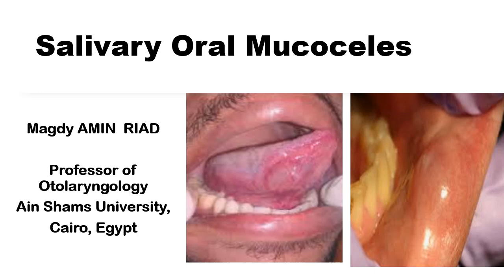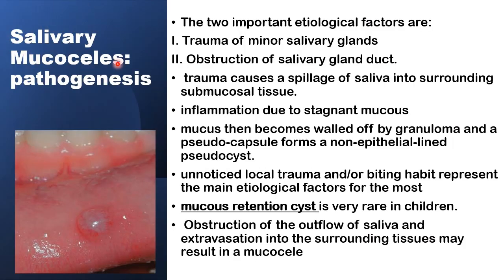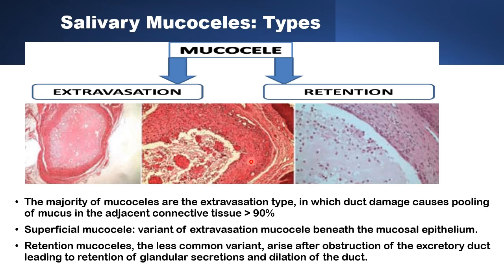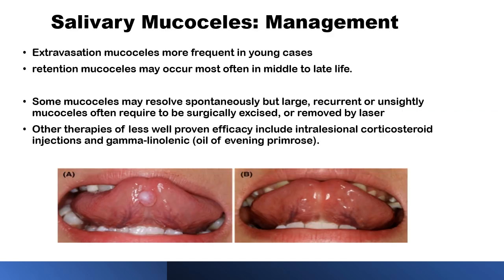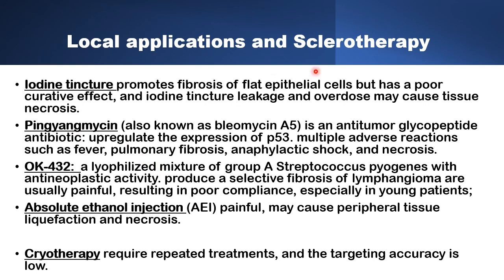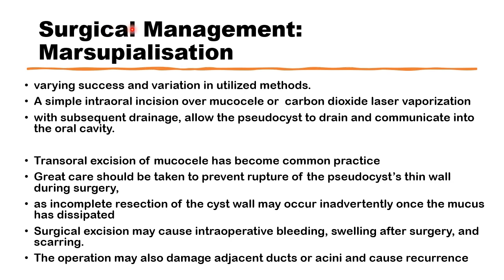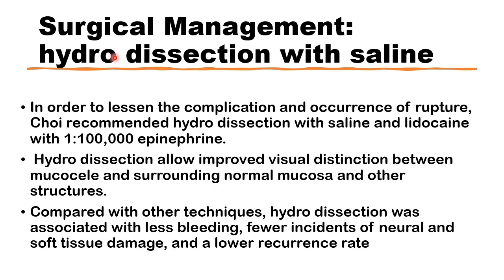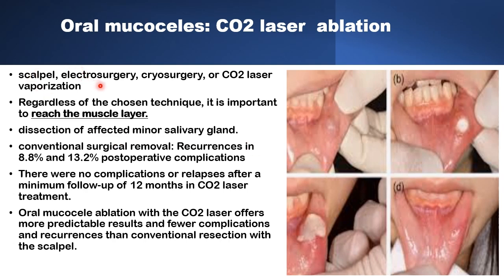Salivary Oral Mucoceles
the most common non-neoplastic cyst in the minor salivary glands,
pathogenesis, types, diagnosis and management